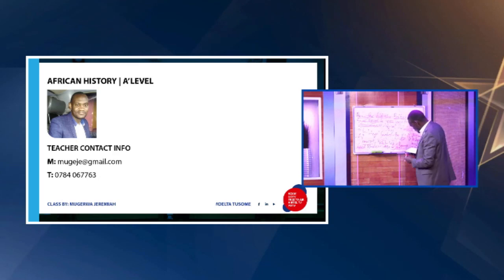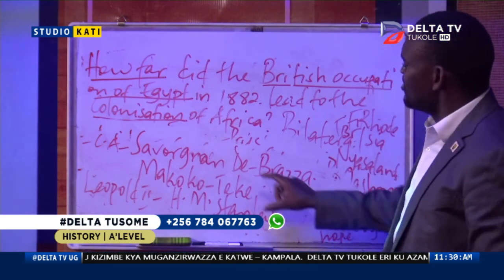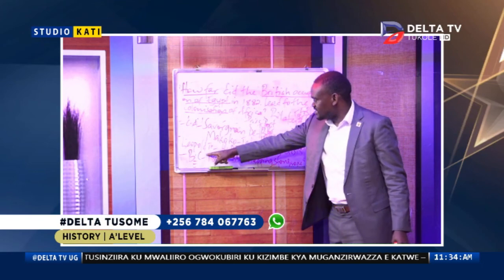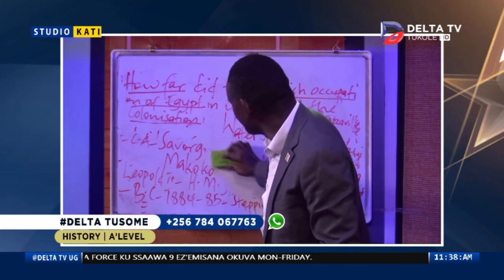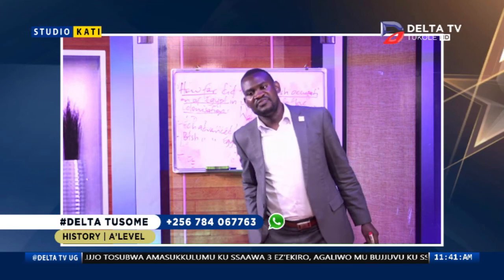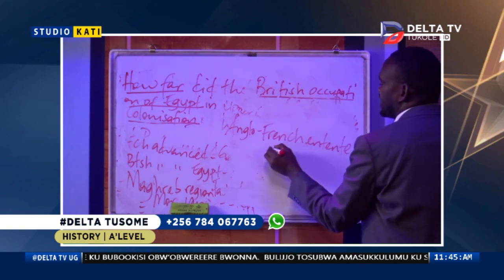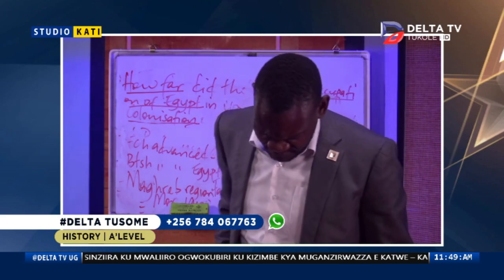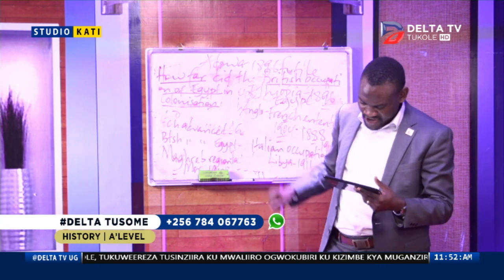DELTA TUSOME | AFRICAN HISTORY PART 3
Delta TV is an independent, impartial and honest television station, which is people centered designed to offer timely, accurate and relevant information to guide the audiences and advertisers on how best to meet their development needs and aspirations.

Delta TV is a business enterprise committed to deliver quality programming, beﬁtting the intentions and value for money of the targeted consumers of services/products.
Professionalism, Hard work, Innovativeness and Team work are the backbone of the survival of the station with every one committing the best of their capability for success.